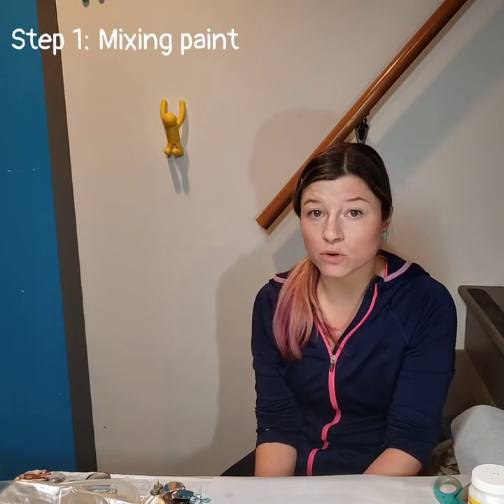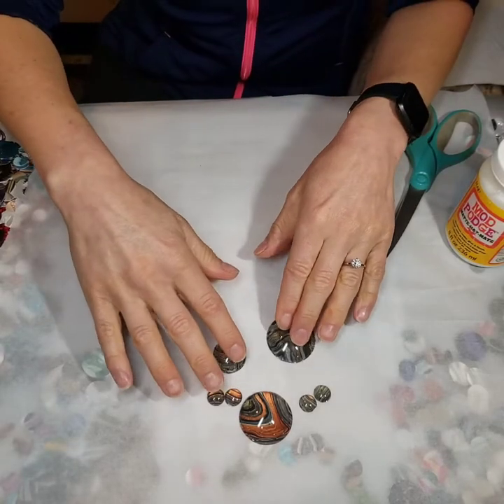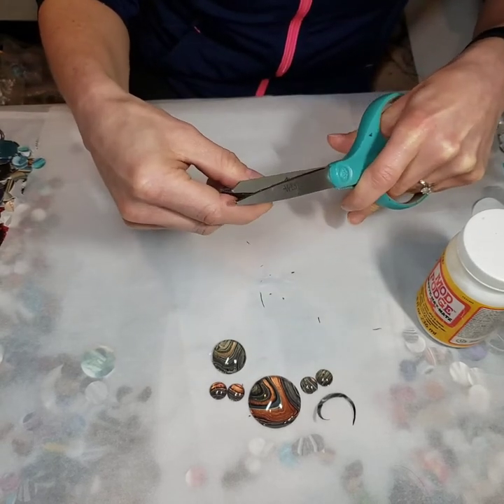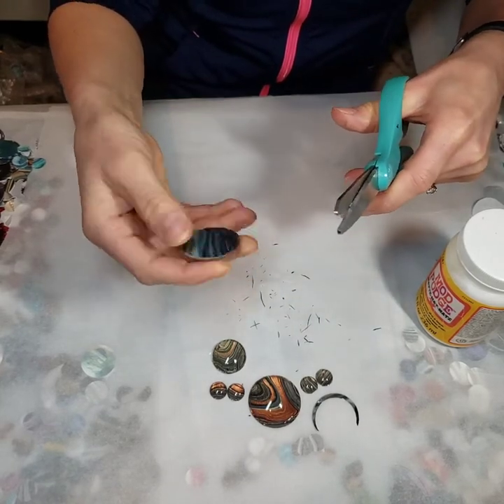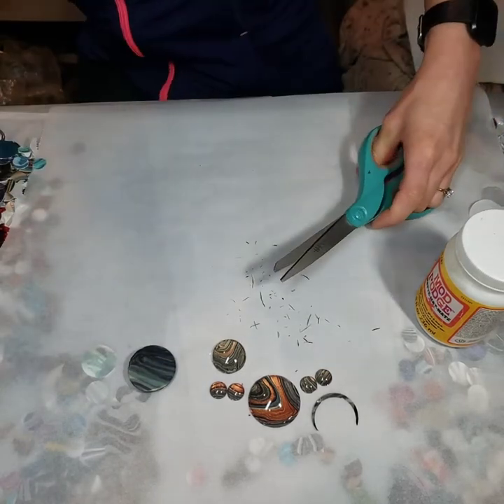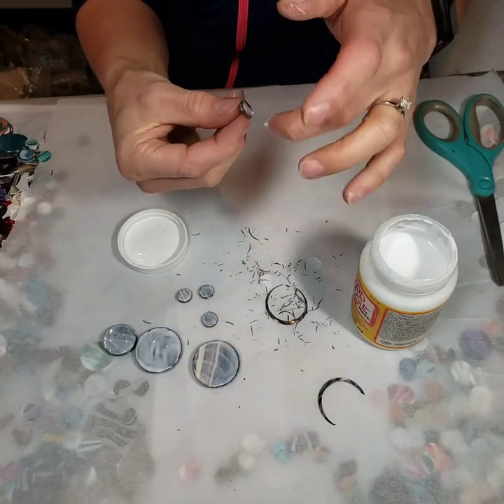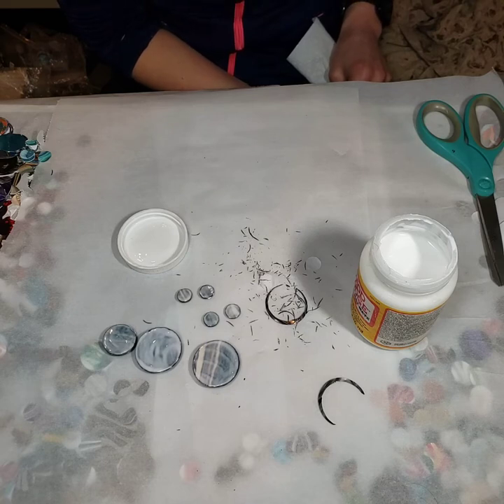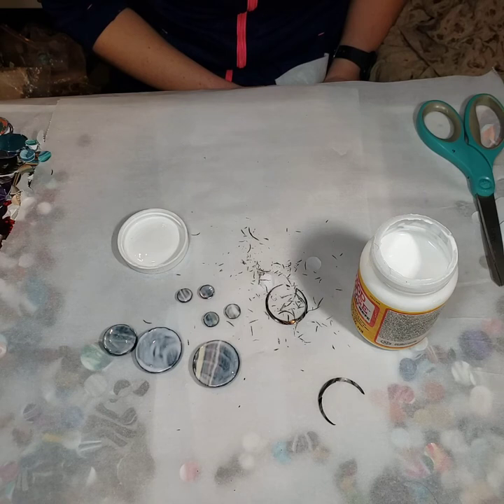Trimming and sealing. STEP 5 in creating acrylic pouring jewelry. Acrylic skin necklace and earrings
This will be STEP 5 in my tutorial on how to create acrylic pouring jewelry.

Favorite Etsy Shops to order glass or supplies from:
Lilly Ds
FavoredMemories
MoonLightSupplies